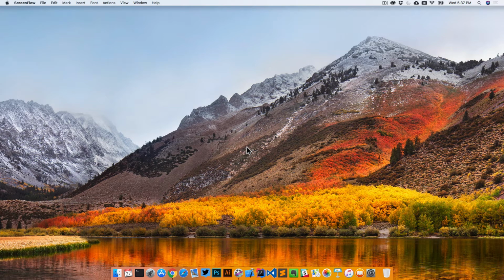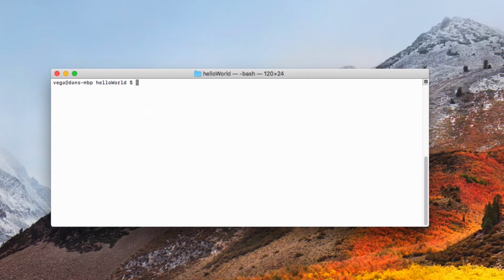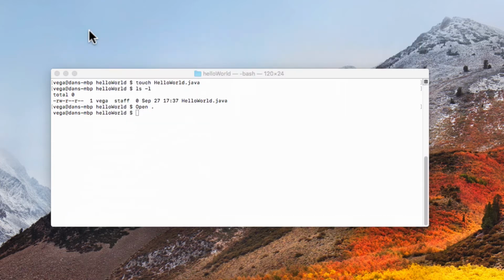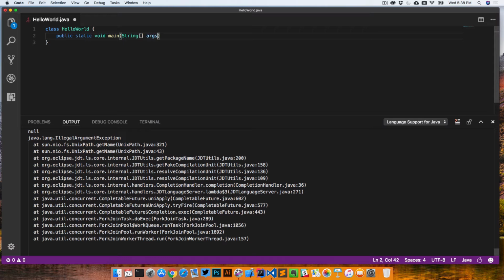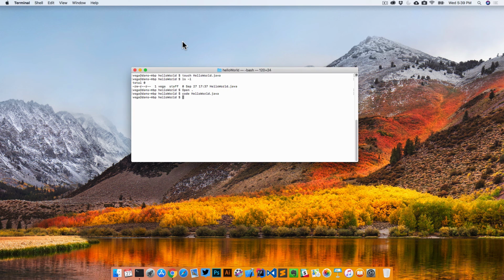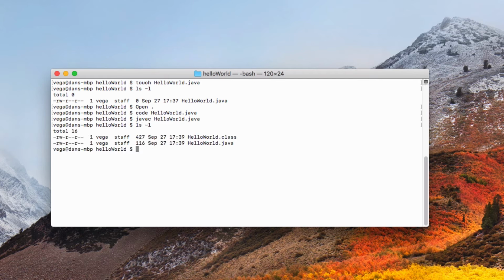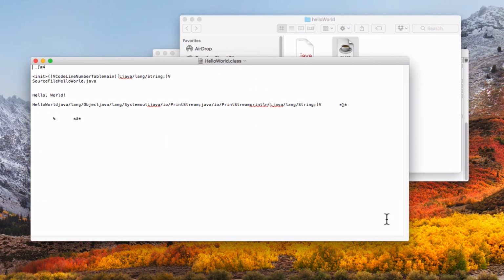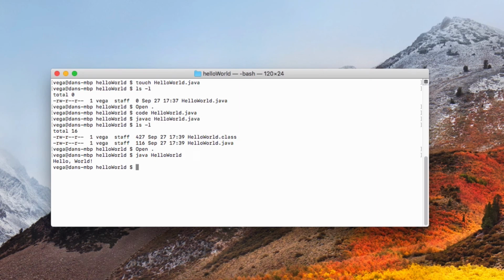Getting Started with Java: Hello World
In this lesson, we are going to write our very first program together.